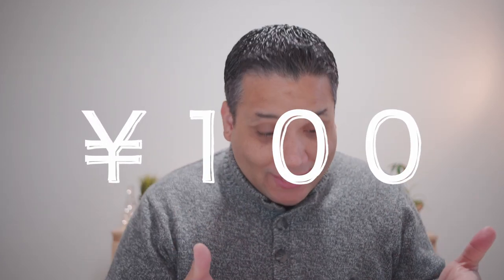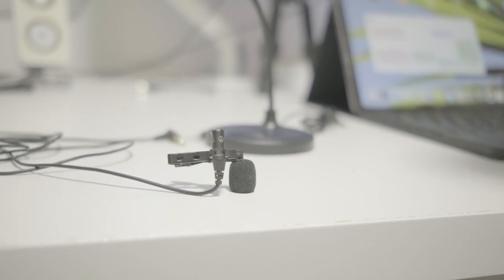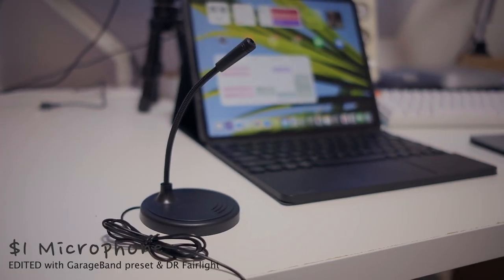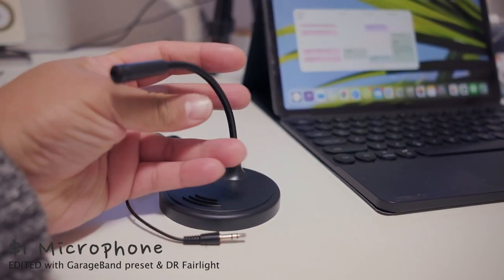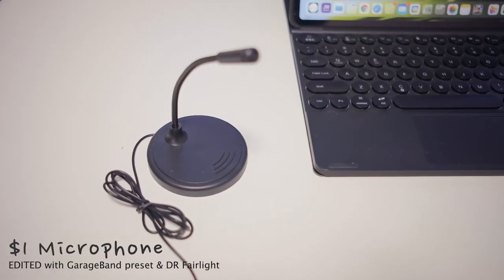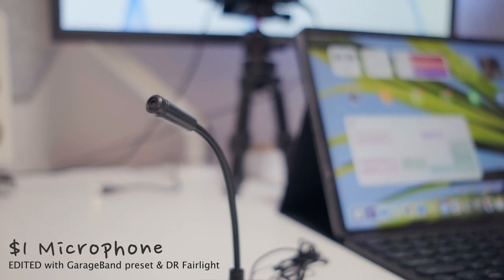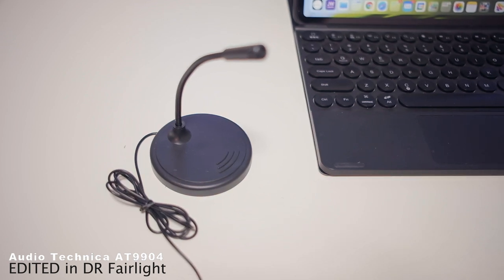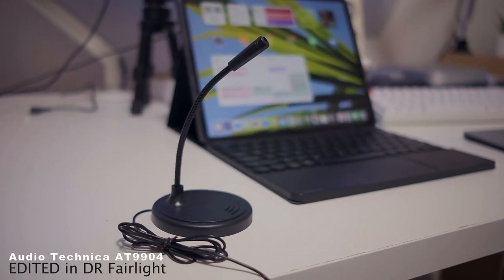Cheapest Zoom MIC! $1 Dollar mic Vs AT9904 Audio Technica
Can a $1 mic really be any good for Zoom???
Actually YES!

Sorry no links for the mic. Go to your local dollar store and check if they have any similar products.

Audio Technica AT9904 Mono Lab Mic

Cameras used in this video:
- Sony A7S + Cam Link 4k
- FUJIFILM X-H1 Flog

Budget Zoom Gear:
- Mac mini M1